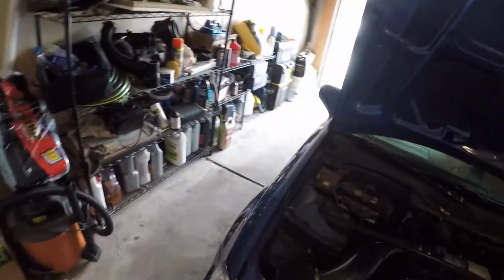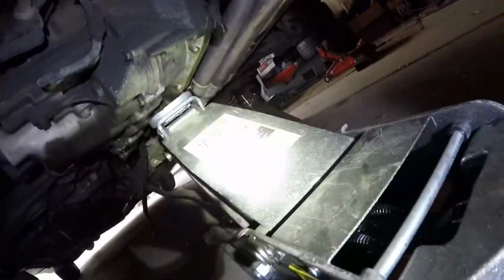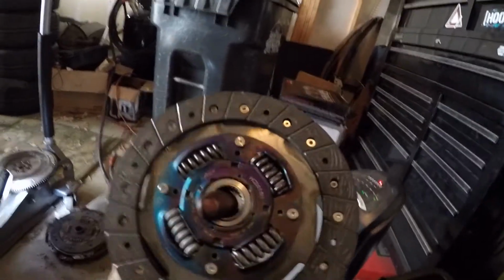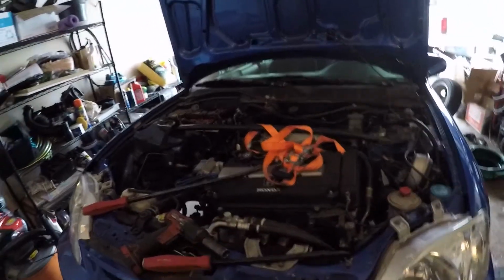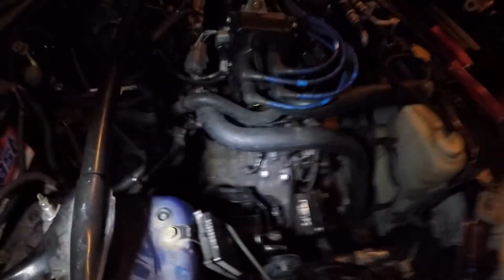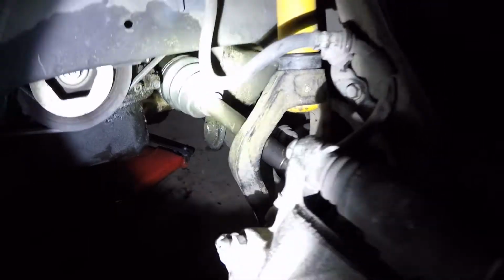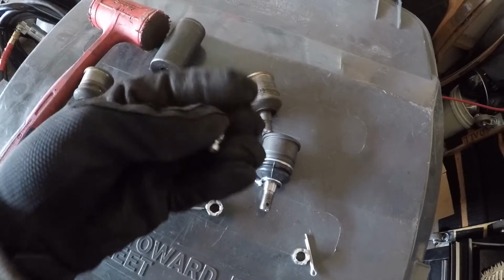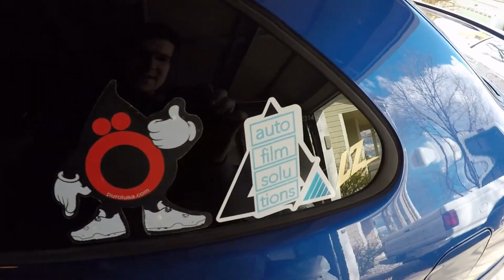New Clutch and Lightweight Flywheel For The Si!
Replaced the clutch, flywheel, axle shafts, engine and transmission mounts in preparation for autocross season!